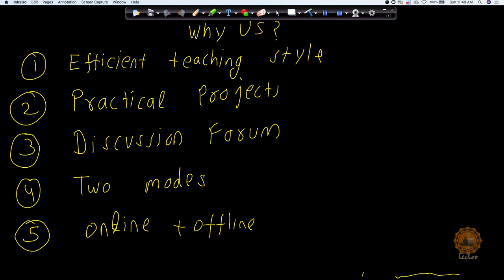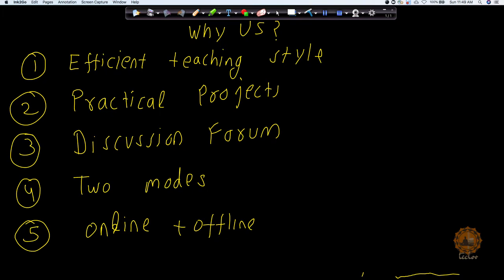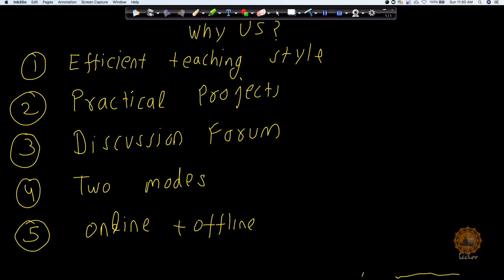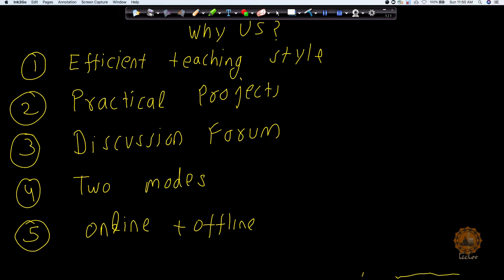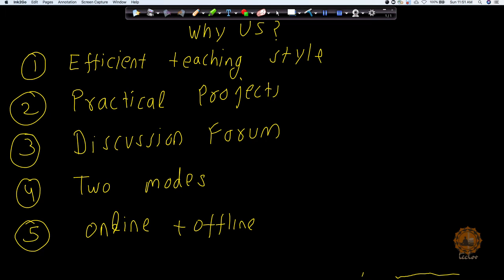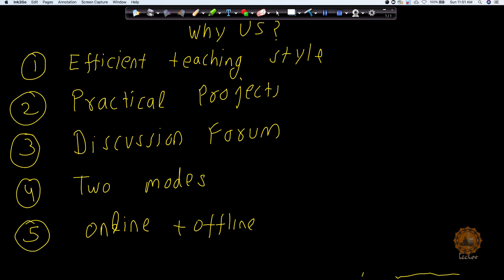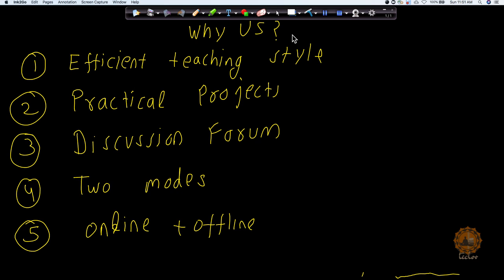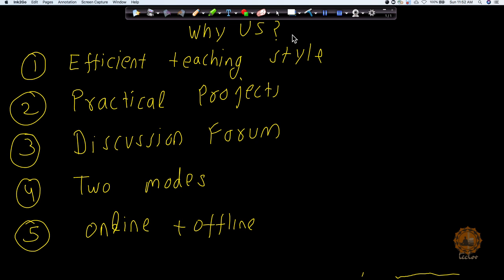WHY TECLOV?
Course Name : Machine Learning Masters Program
MACHINE LEARNING MASTERS PROGRAM ( 250 + HOURS )(LIVE CLASSES)

Hi ,

 Please find below details.

Machine Learning Masters Program (250 hrs+ course) 10 months program : 7 months course + 3 months internship
Machine Learning + Statistics + Maths + NLP + Deep Learning + Neural Networks + Tensorflow
1. Around 110 hrs recorded study material as a side material
    Plus Around 150 hr  live class
2. Total 3 live classes on gotowebinar of 5 to 6 hrs per week ( 2 class on weekend +1 doubt clearing session straight live with trainer)
3. 50+ case studies and numerous number of Live projects (complexity of Kaggle level )
Become Kaggle Master , raise ranking on kaggle platform and get best opportunities.
4. Trainer: shivank (IIT alumini) having 10 year exp in Machine learning field . works in Google. he is the same instructor who delivered Udemy course.
5. 200+ hrs Practice Activity
Certification , Mock tests , Quizzes

Please find list of projects ( 50 +) which are included in ML Masters Program .
Have a look on it.

Master Machine Learning Algorithms Using Python From Beginner to Super Advance Level including Mathematical Insights.

Want to become a good Data Scientist?  Then this is a right course for you.

This course has been designed by IIT professionals who have mastered in Mathematics and Data Science.  We will be covering complex theory, algorithms and coding libraries in a very simple way which can be easily grasped by any beginner as well.

We will walk you step-by-step into the World of Machine Learning. With every tutorial you will develop new skills and improve your understanding of this challenging yet lucrative sub-field of Data Science from beginner to advance level.

We have solved few Kaggle problems during this course and provided complete solutions so that students can easily compete in real world competition websites.

We have covered following topics in detail in this course:

1. Python Fundamentals

2. Numpy

3. Pandas

4. Some Fun with Maths

5. Inferential Statistics

6. Hypothesis Testing

7. Data Visualisation

8. EDA

9. Simple Linear Regression

10. Multiple Linear regression

11. Hotstar/ Netflix: Case Study

12. Gradient Descent

13. KNN

14. Model Performance Metrics

15. Model Selection

16. Naive Bayes

17. Logistic Regression

18. SVM

19. Decision Tree

20. Ensembles - Bagging / Boosting

21. Unsupervised Learning

22. Dimension Reduction

23. Advance ML Algorithms

24. Deep Learning